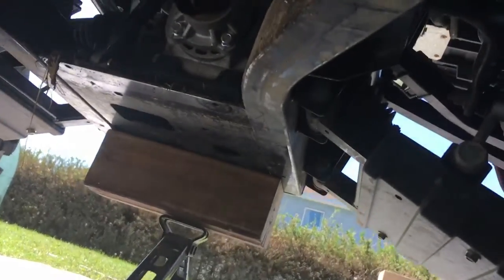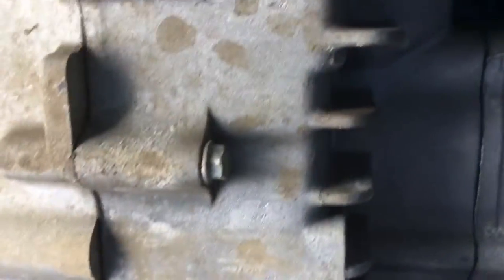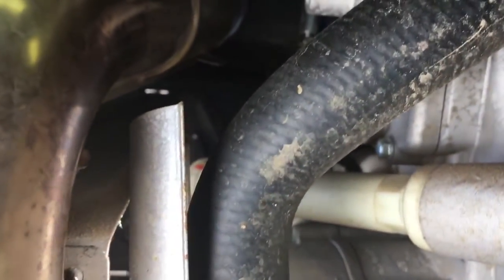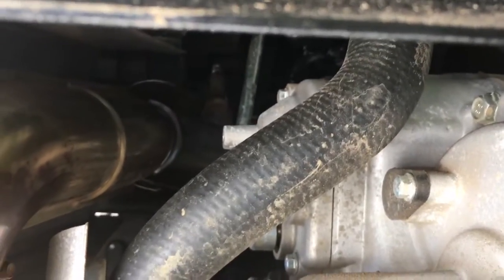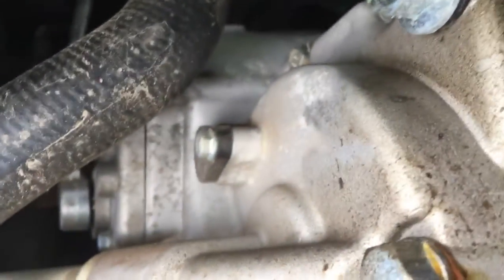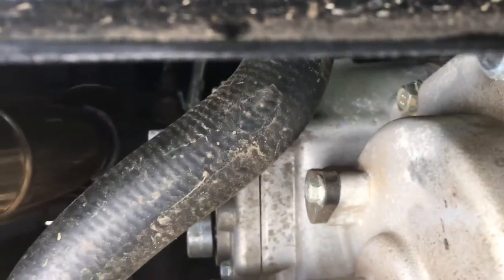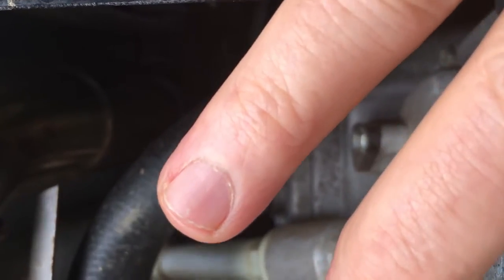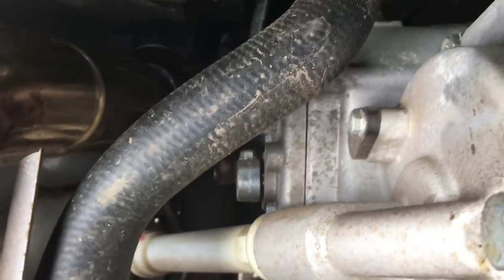2020 CFMOTO UForce 800 oil and filter change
Skid plate off